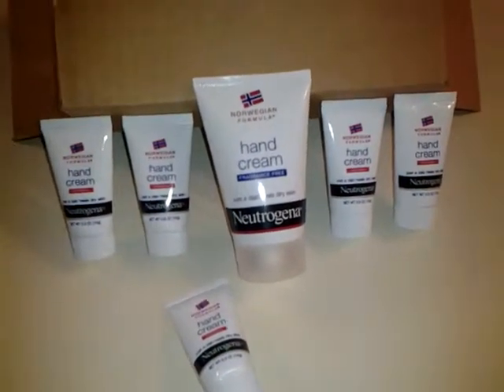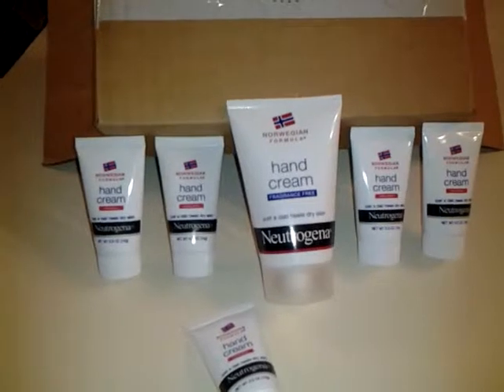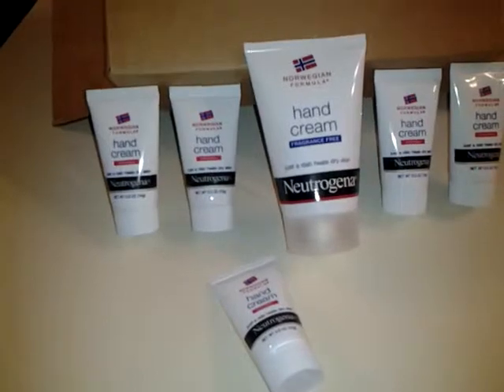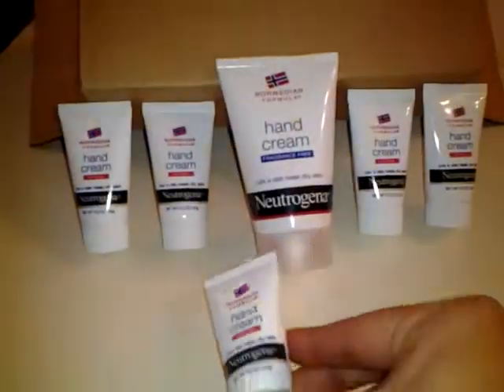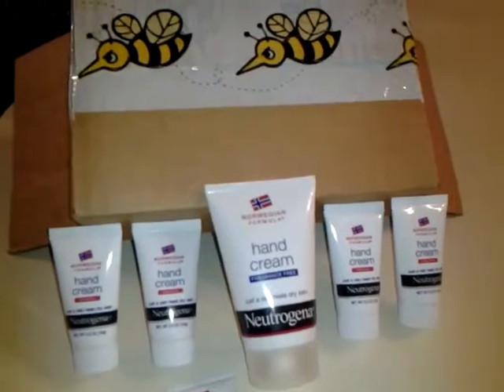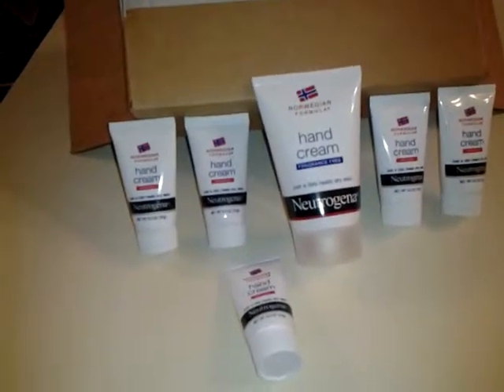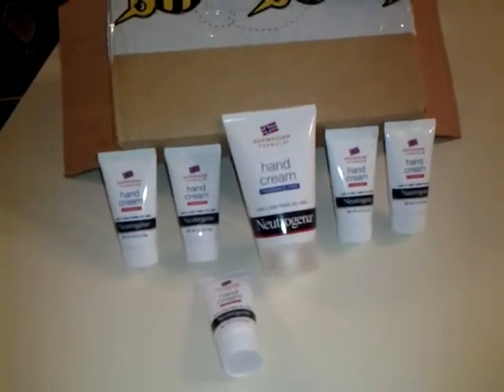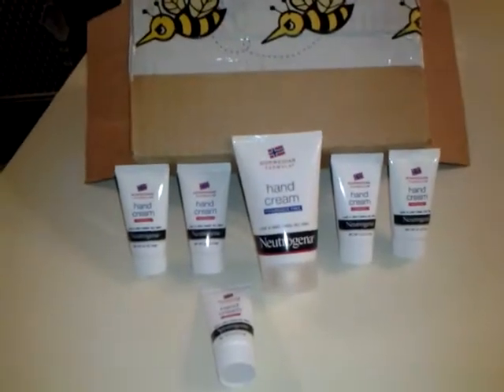Neutrogena hand lotion bzzkit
Bzzkit